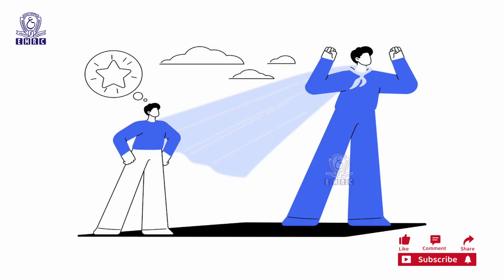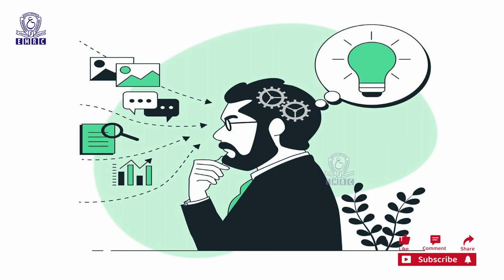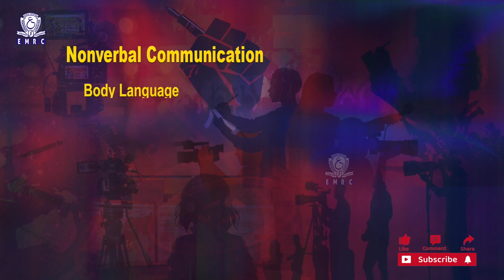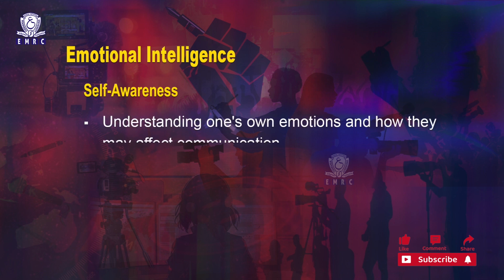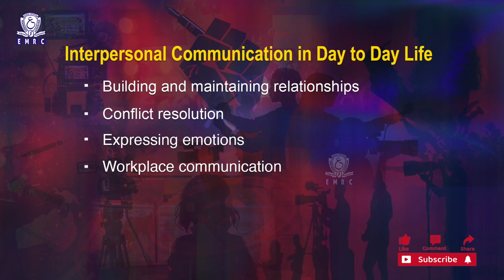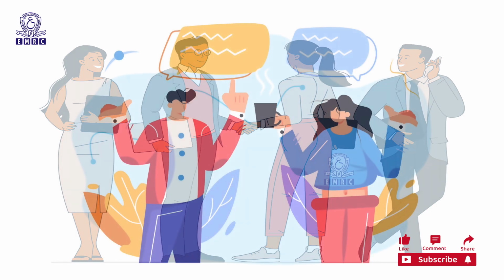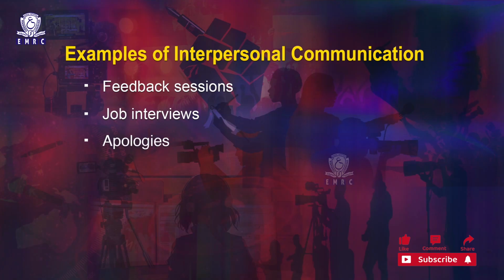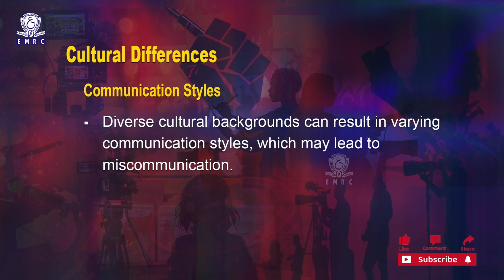3 Intrapersonal and Interpersonal Communication 1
Semester 1
Module / Unit – Introduction to Communication and Journalism
Lesson 3 – Intrapersonal and Interpersonal Communication
Intrapersonal Communication:
Definition:
Intrapersonal communication involves the communication processes that occur within an individual's own mind.
It includes self-reflection, self-talk, and the internal processing of thoughts, emotions, and experiences.
Importance of Intrapersonal Communication:
Self-Awareness: Intrapersonal communication enhances self-awareness by allowing individuals to reflect on their thoughts, emotions, and values.
Decision-Making: It plays a crucial role in decision-making processes as individuals weigh opinions, assess consequences, and consider personal values.
Emotional Regulation: Intrapersonal communication helps in understanding and managing emotions, fostering emotional intelligence and resilience.
Goal Setting and Motivation: It aids in setting personal goals, creating plans, and maintaining motivation through positive self-talk and affirmation.
Problem-Solving: Individuals use intrapersonal communication to analyze problems, generate solutions, and evaluate the effectiveness of their decisions.
Identity Development: Intrapersonal communication contributes to the ongoing process of identity development, allowing individuals to explore and define their values, beliefs, and aspirations.
Components of Intrapersonal Communication:
Self-Reflection: Taking the time to consciously think about and evaluate one's experiences, actions, and beliefs.
Mindfulness: Being present in the moment, observing thoughts and feelings without judgment. Mindfulness enhances self-awareness and reduces stress.
Self-Talk: The internal dialogue individuals have with themselves. Positive self-talk can boost confidence and resilience, while negative self-talk can hinder personal development.
Imagination and Visualization: Using the power of imagination to visualize goals, scenarios, or desired outcomes. Visualization can enhance motivation and focus.
Values Clarification: Examining personal values and priorities to align decisions and actions with one's core beliefs.